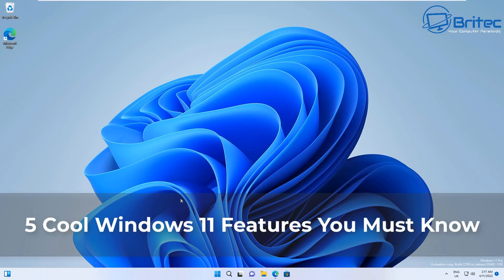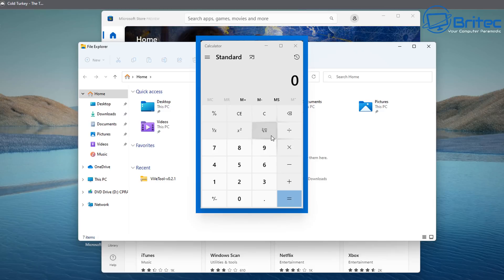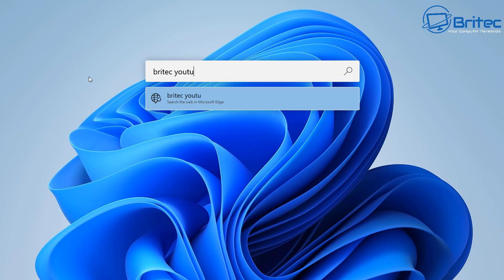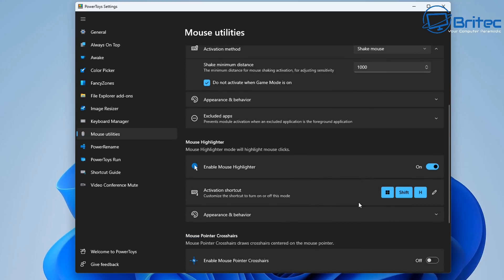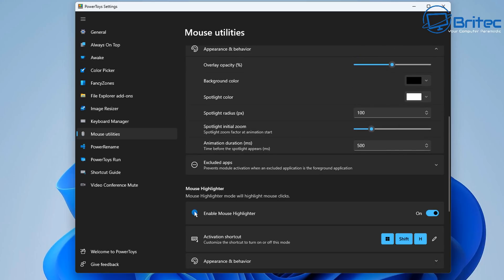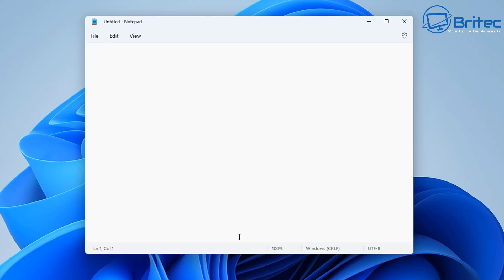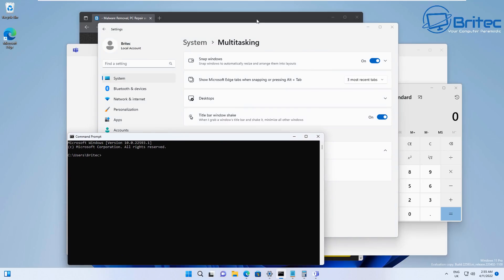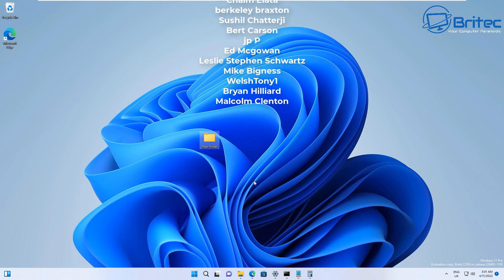5 Cool Windows 11 Features You Must Know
5 Cool Windows 11 Features You Must Know
There are loads of awesome windows 11 features, these are just 5 features that will make Windows 11 even better.